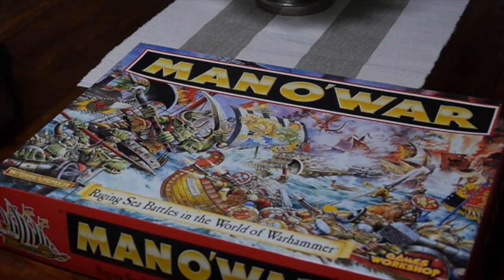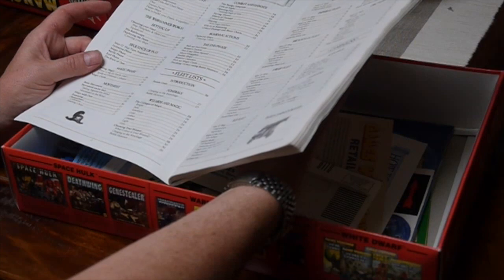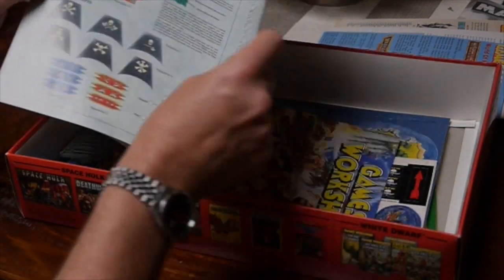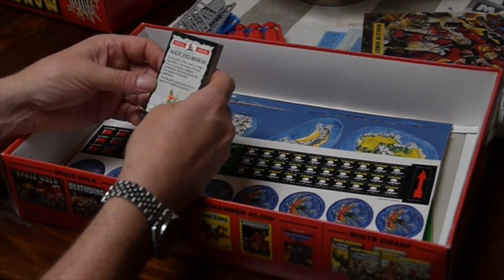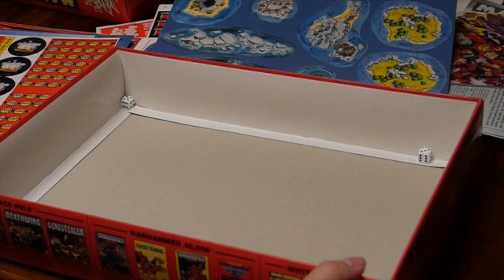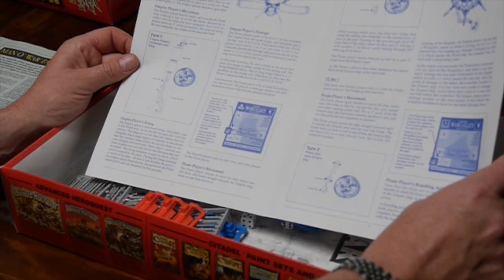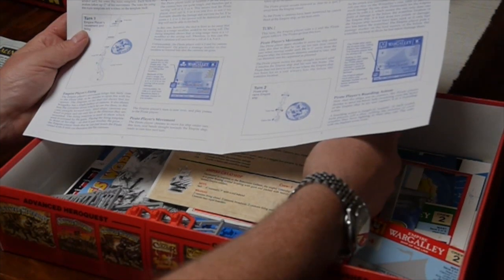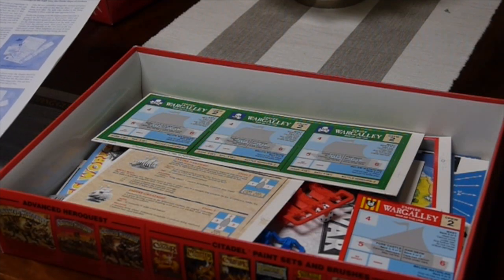Games Workshop's Man O' War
Join me as I delve into Games Workshop's Man O' War games system of fantasy battles on the high seas.  Includes an unboxing of a near mint original box set and a quick run down of the starter rules.